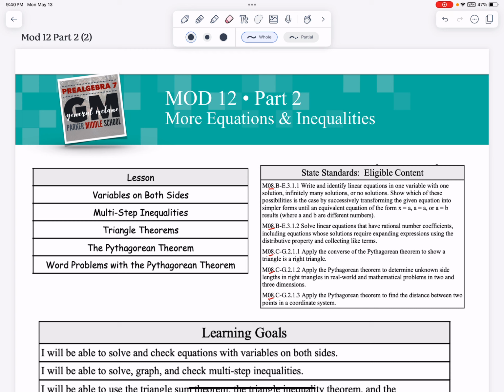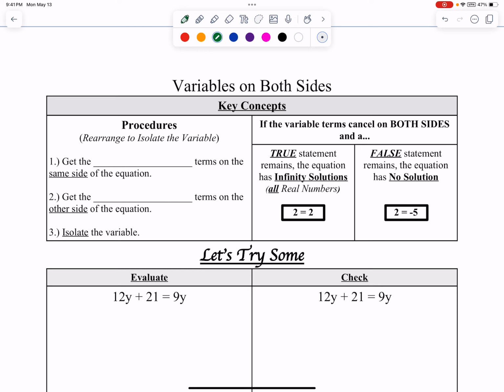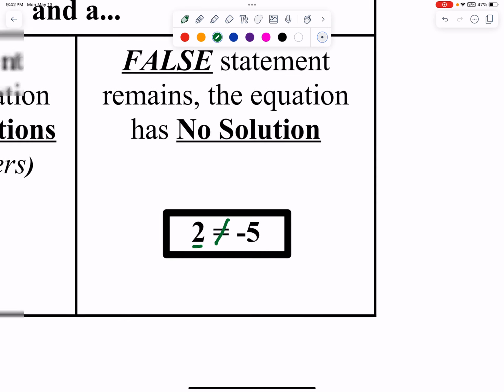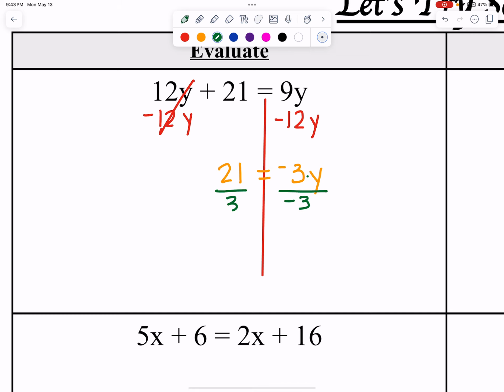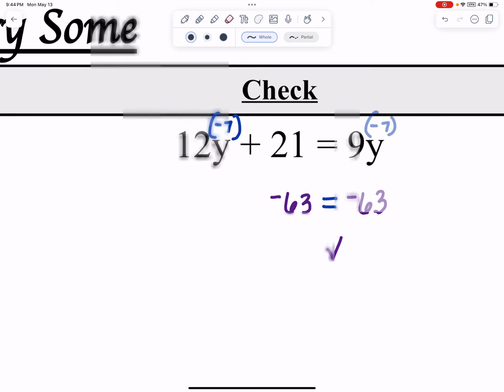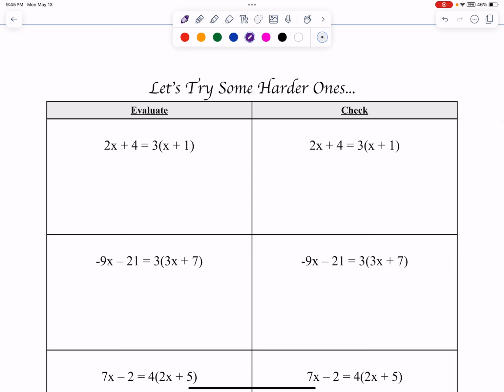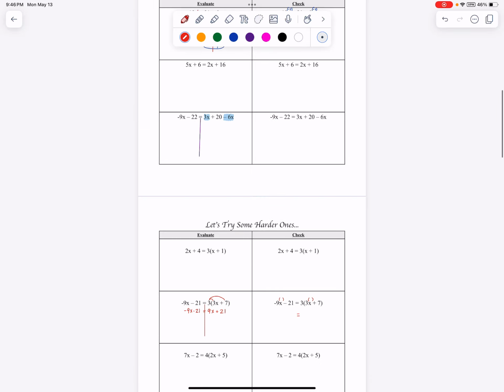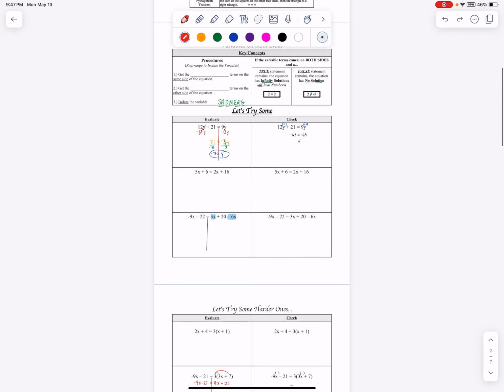Mod 12 Part 2-1 Variables